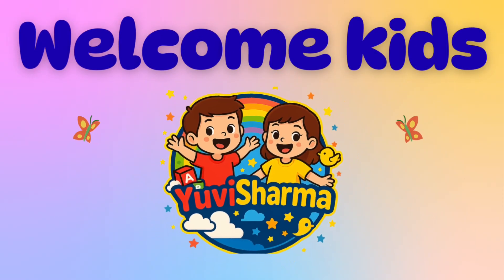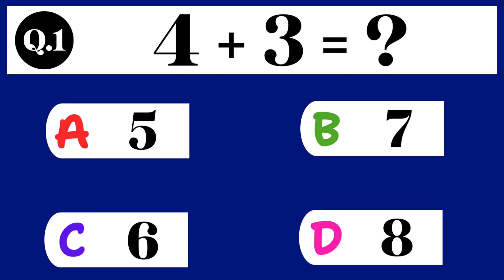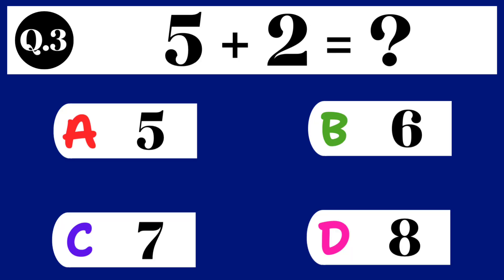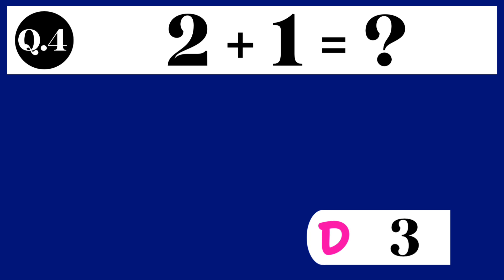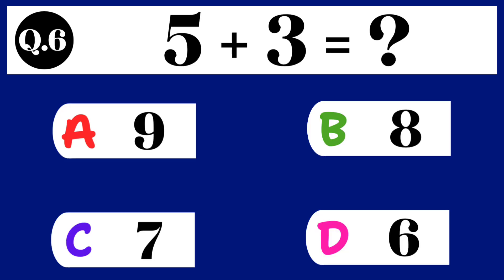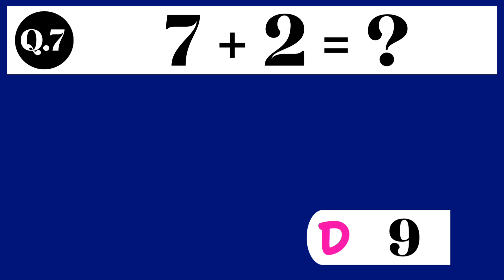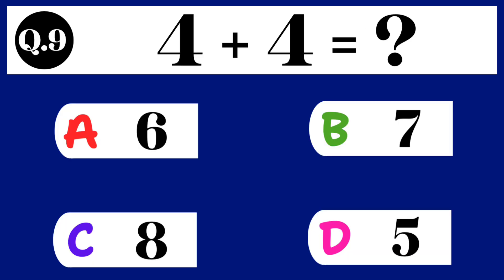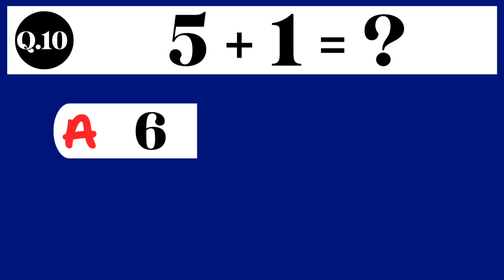Guess the Right Answer for Addition 🧮 | Addition Quiz for Kids | Fun Math Game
Welcome kids! 🌈
In this fun and interactive video, children will play Guess the Right Answer for Addition and practice basic addition in an easy and enjoyable way.

🧠 What kids will learn:
 • Basic addition skills
 • Number thinking and problem-solving
 • Fast calculation practice
 • Learn math through fun quiz games

👶 Perfect for:
Kids | Preschool | Nursery | LKG | UKG | Grade 1